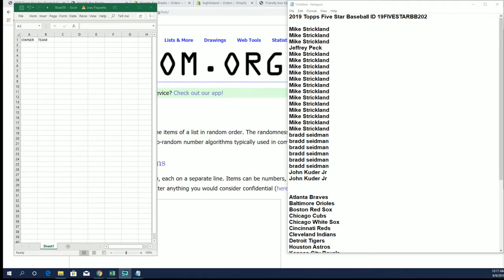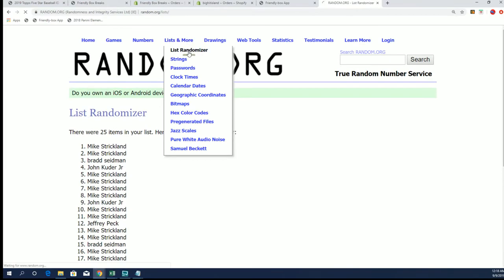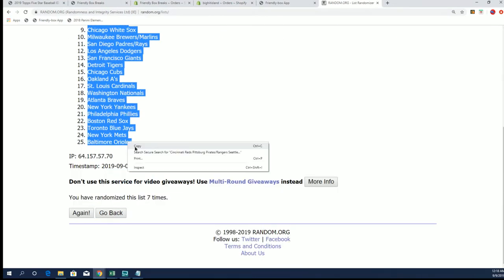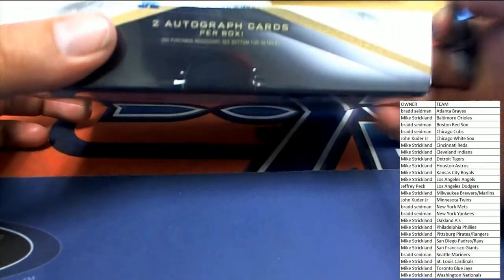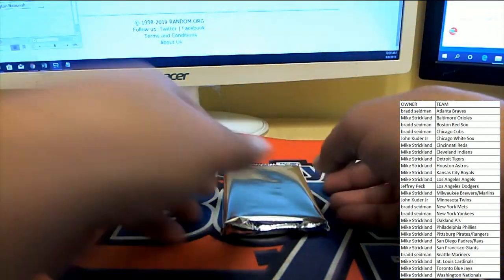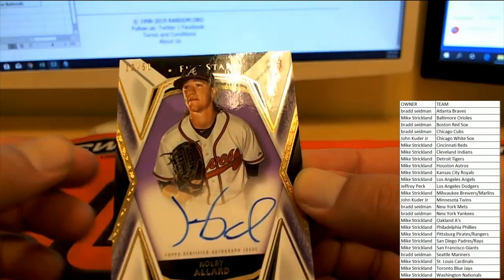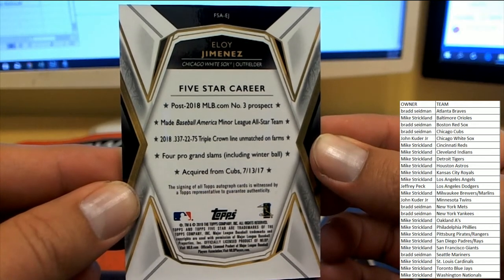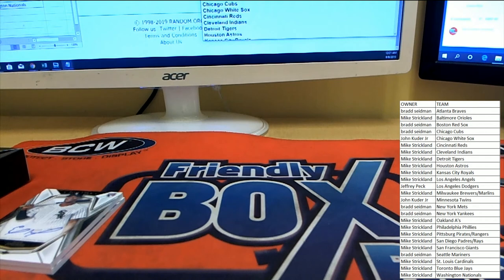2019 Topps Five Star Baseball ID 19FIVESTARBB202